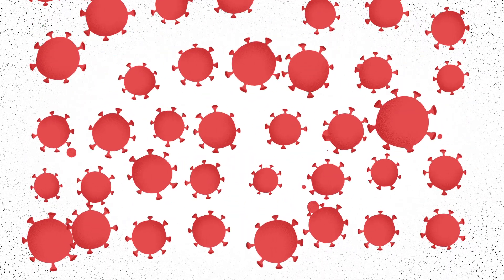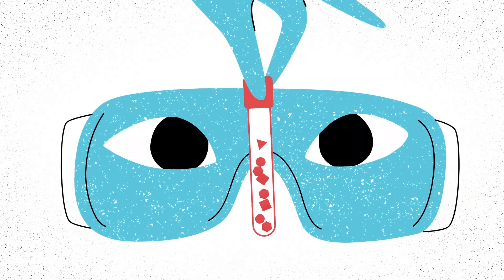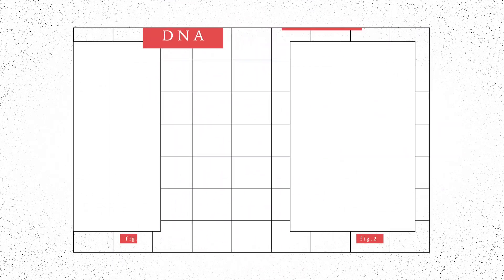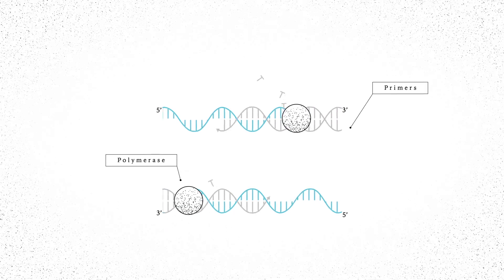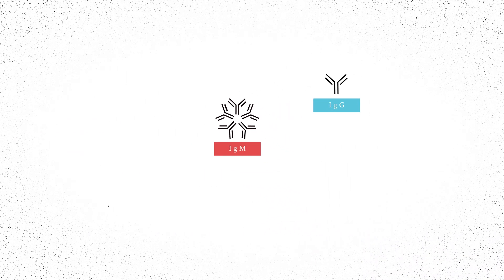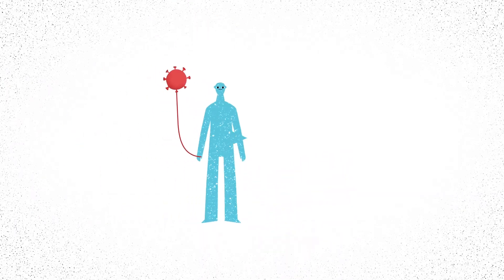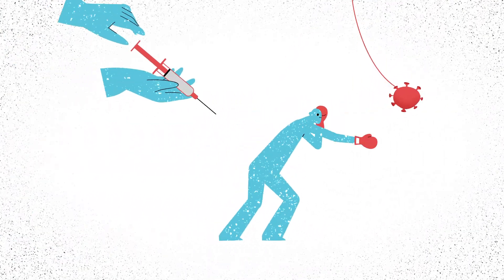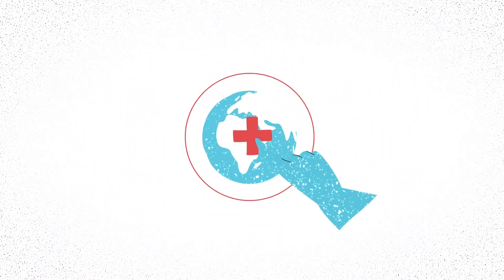How do you know if you have a virus? - Cella Wright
Dig into two testing techniques for viruses: PCR tests to diagnose an infection and immunoassays to detect antibodies.

A new virus emerges and spreads like wildfire. In order to contain it, researchers must first collect data about who’s been infected. Two main viral testing techniques are critical: one tells you if you have the virus and the other shows if you’ve already had it. So, how exactly do these tests work? Cella Wright explores the science of PCR tests and immunoassays.

Lesson by Cella Wright, directed by Hype CG.

Thank you so much to our patrons for your support! Without you this video would not be possible!